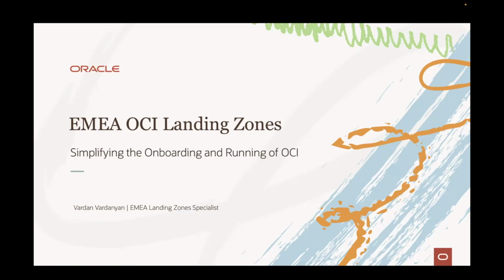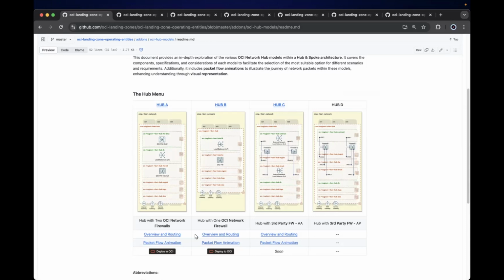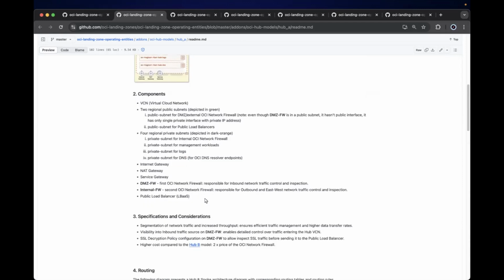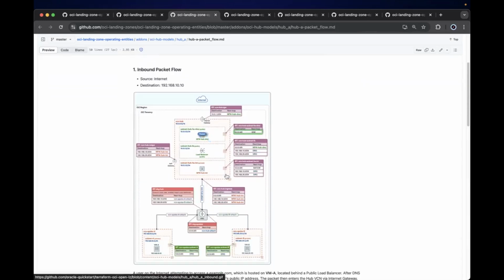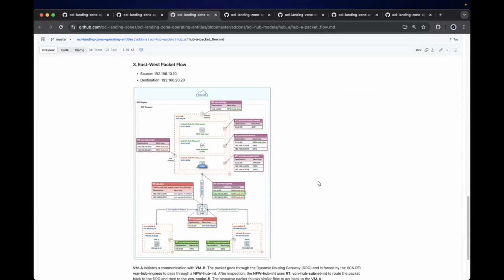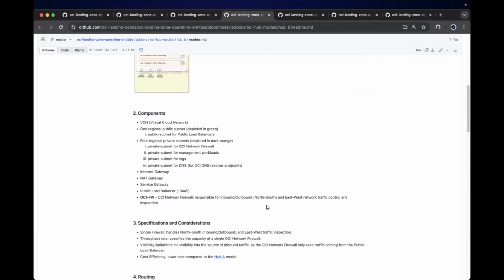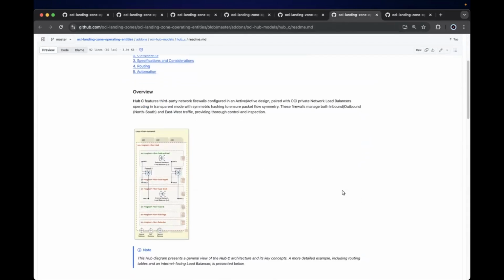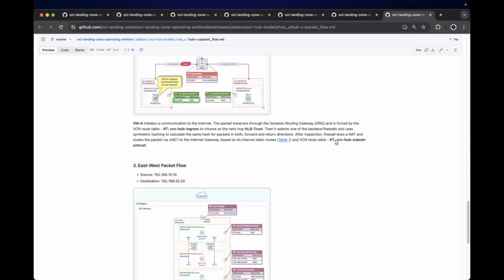OCI Landing Zones Specialists Stories #2 Network Hubs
Tired of reinventing the wheel with OCI Network Hub and Spokes topologies?
We’ve seen customers and partners go through endless testing, manual steps, and limited automation. That ends today.
In this 8-minute video, we will walk you through our Network Hub models, featuring:
✅ 4 design flavors for different use cases
✅ North-South & East-West traffic flow examples with routing explained
✅ Pedagogical packet flow animations for clarity
✅ Fully runnable declarative IaC—just versionable JSON configs, no coding needed
Watch now and try it today!